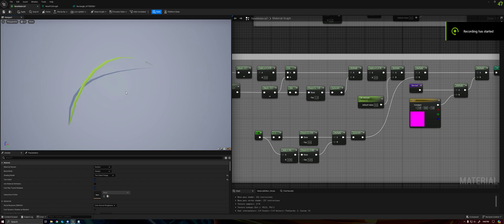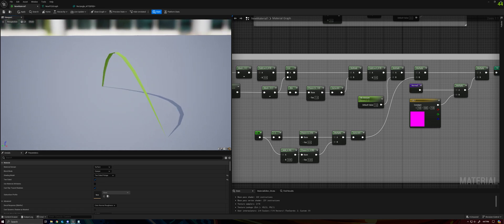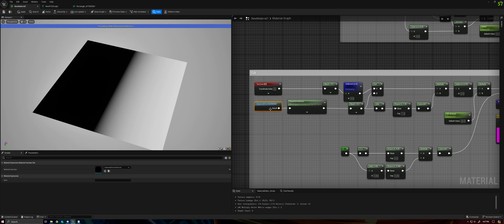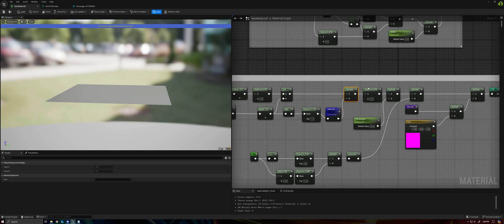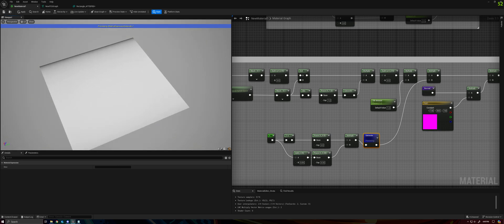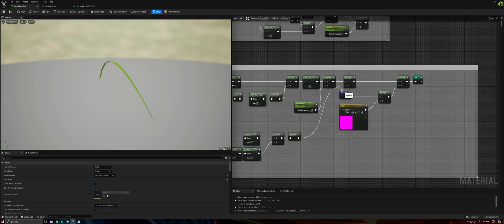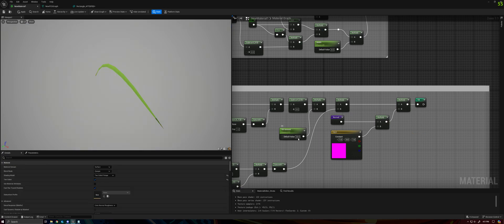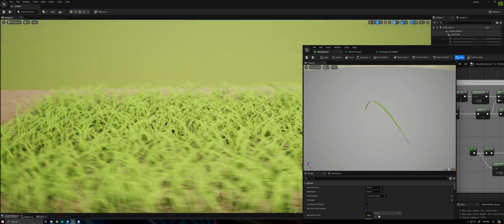UE5 Procedural Grass Using Bezier Curves pt. 4: View Dependent Thickening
In Ghost of Tsushima, a shader trick was utilized to thicken the look of the grass when viewing it from the edge - an angle which would otherwise make the grass disappear as it lacks any thickness.